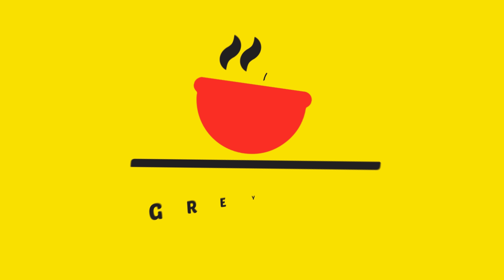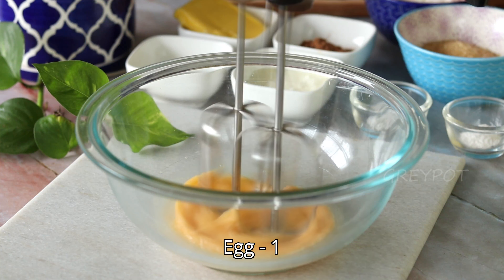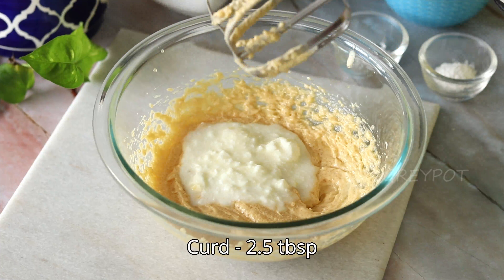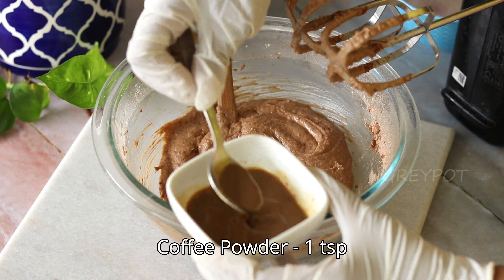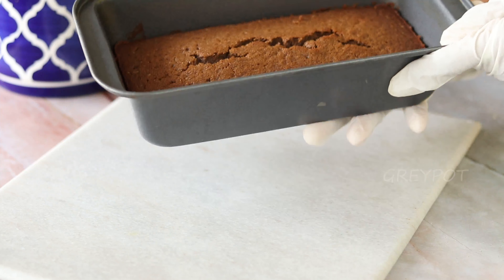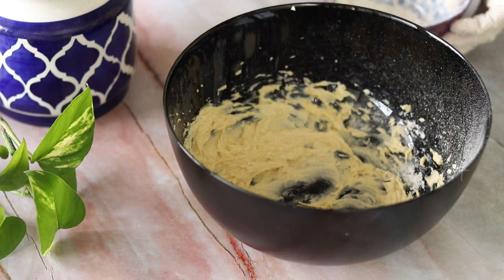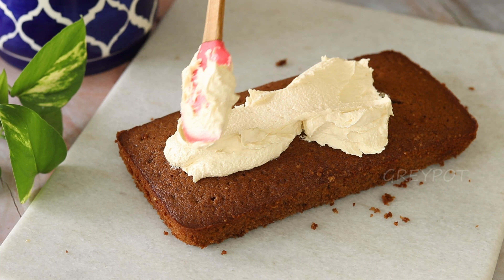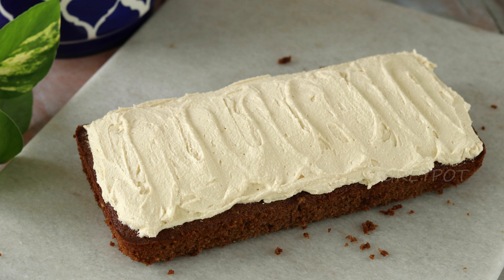Simple Chocolate Cake with Butter Cream Frosting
A rich, moist chocolate cake topped with creamy buttercream frosting is the epitome of dessert perfection. Whether it's a birthday, anniversary, or just a day that calls for something sweet, this classic cake is sure to satisfy any sweet tooth. Here’s a guide to making the ultimate chocolate cake with buttercream frosting that will impress everyone at the table.

Ingredients
For the Chocolate Cake:
1/2 cup all-purpose flour
¾ tbsp unsweetened cocoa powder
½ cup granulated sugar
1 tablespoons baking powder
1 teaspoon salt
1 large egg
2 tbsp whole milk
50 gms butter
2 teaspoons vanilla extract
1 tbsp coffee powder

For the Buttercream Frosting:
50 gms unsalted butter, room temperature
1/2 cup powdered sugar
1 tbsp cornstarch

Instructions
1. Preheat and Prepare:
Preheat your oven to 350°F (175°C). Grease and flour cake pans or line them with parchment paper.

2. Mix Dry Ingredients:
Sift the flour, cocoa powder, sugar, baking powder, and salt in a large bowl.

3. Add Wet Ingredients:
Add the eggs, milk, butter, and curd extract to the dry ingredients. Beat the mixture on medium speed for 2 minutes until smooth.

4. Bake the Cake:
Pour the batter evenly into the prepared pans. Bake for 30 to 35 minutes, or until a toothpick inserted into the center of the cakes comes out clean. Allow the cakes to cool in the pans for 10 minutes, then remove from the pans and place them on a wire rack to cool completely.

5. Prepare the Buttercream Frosting:
In a large bowl, beat the butter on medium speed until creamy. Gradually add the powdered sugar, one cup at a time, beating on low speed until combined. Increase the speed to medium-high and beat for 3 minutes until the frosting is light and fluffy. If the frosting is too thick, add more cream, one tablespoon at a time, until you reach the desired consistency.

6. Assemble the Cake:
Place one cake layer on a serving plate or cake stand. Spread a generous amount of buttercream frosting over the top. Place the second cake layer on top and frost the entire outside of the cake with the remaining buttercream, smoothing it out with a spatula or the back of a spoon.

7. Decorate:
For a simple finish, you can leave the cake as is, or you can decorate it with chocolate shavings, sprinkles, or fresh berries.

8. Serve and Enjoy:
Slice the cake into wedges and serve. This cake is best enjoyed fresh, but it can be stored in an airtight container at room temperature for up to 3 days or in the refrigerator for up to a week.